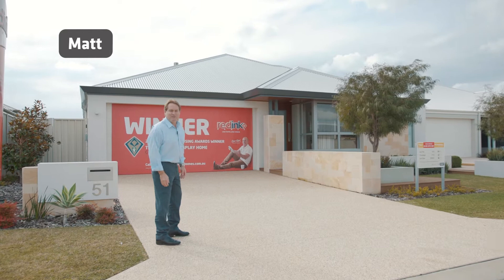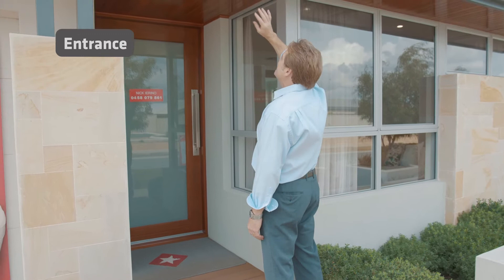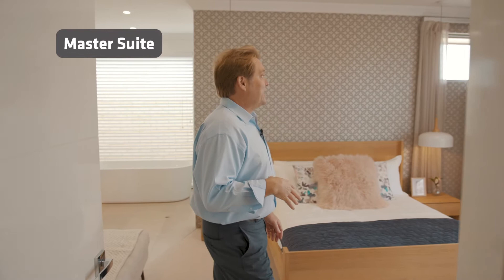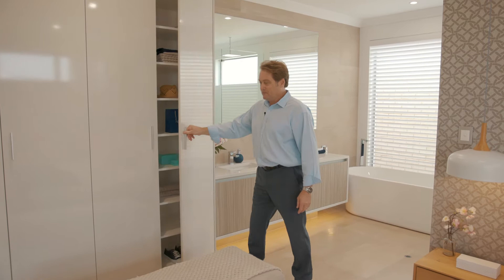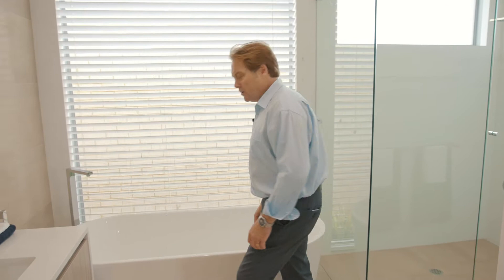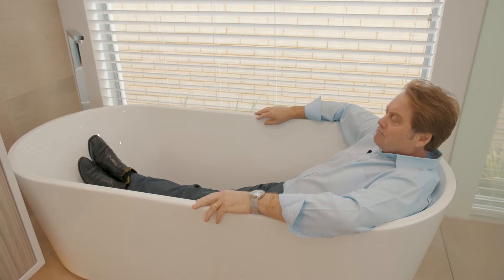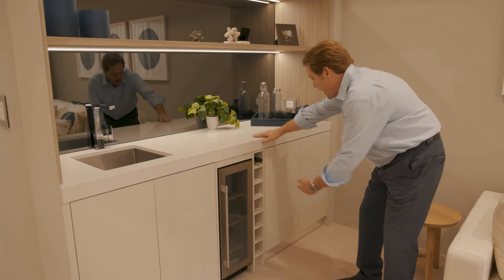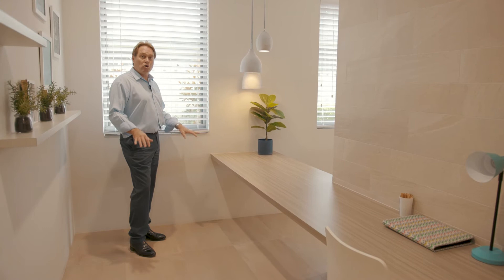The Marshall by Redink Homes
Take a tour through The Marshall display home by Redink Homes.